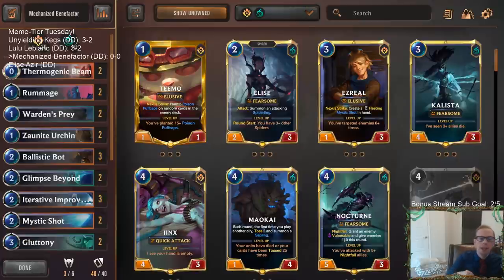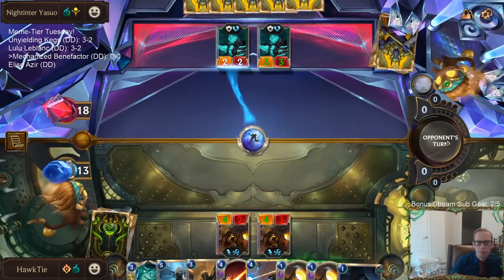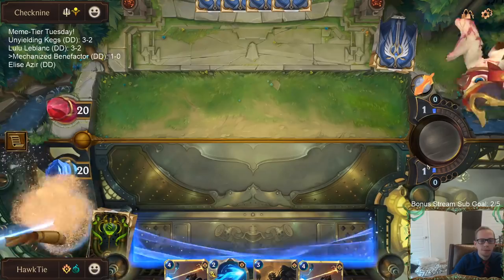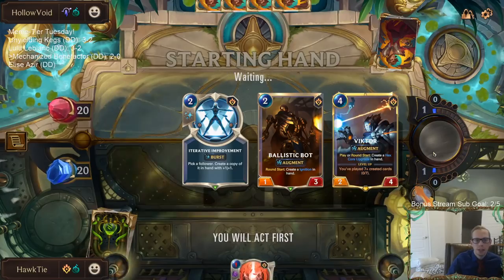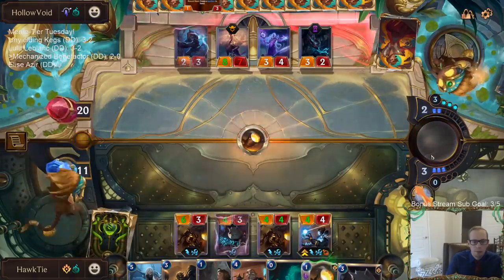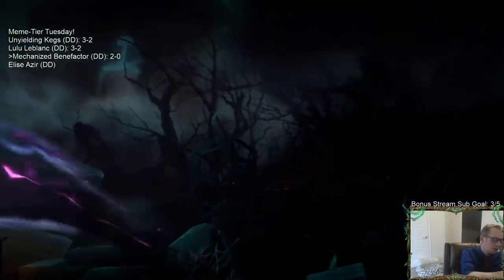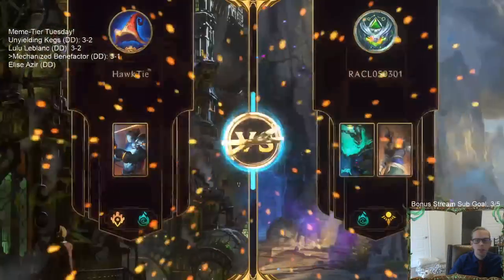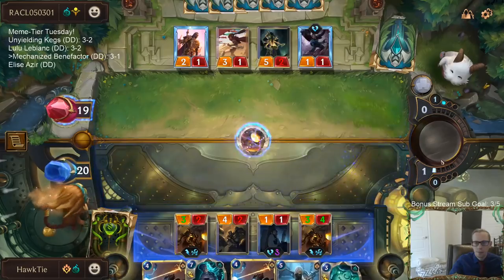Mechanized Benefactor: Going Ballistic! | Legends of Runeterra LoR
Legends of Runeterra Meme deck: Mechanized Benefactor
Code:
CEBAKAYEAIBQKCQNAEAQIHIEAUAQIAI3EYWTIBABAUARUHJRAEBQKEQBAMCAWAA
Champions: Viktor
Regions: Piltover & Zaun, Shadow Isles